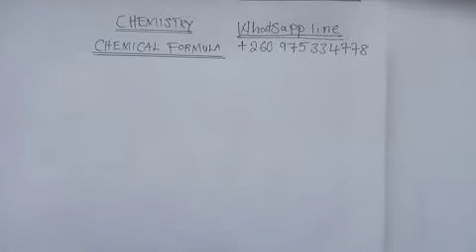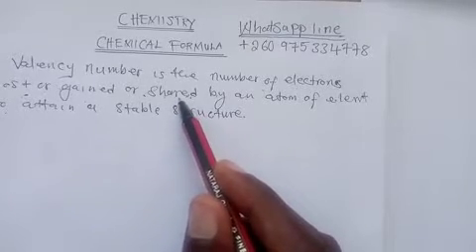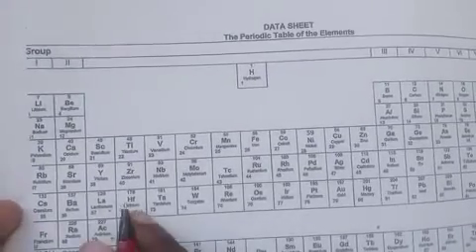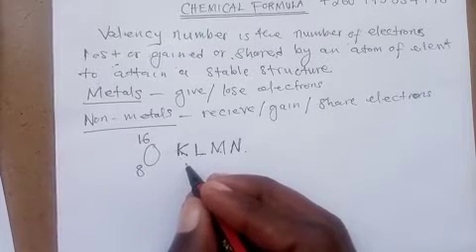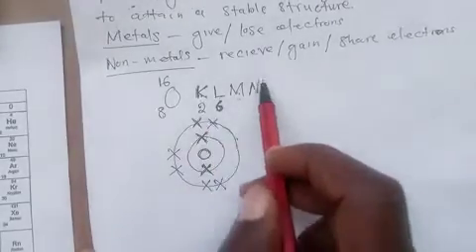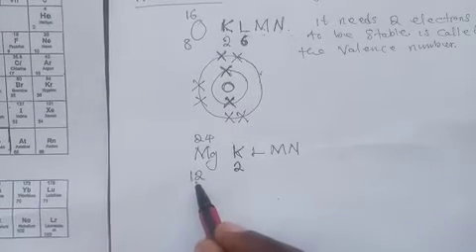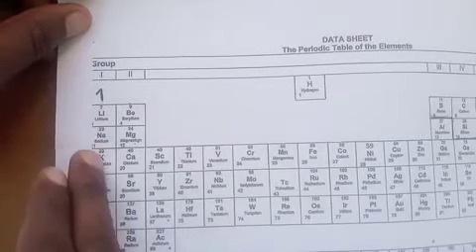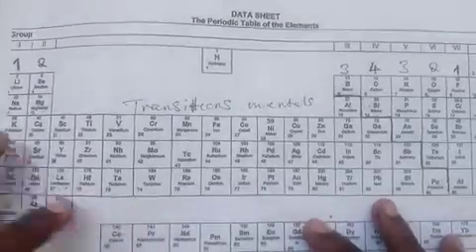How to write Chemical Formulas of compounds Part 1